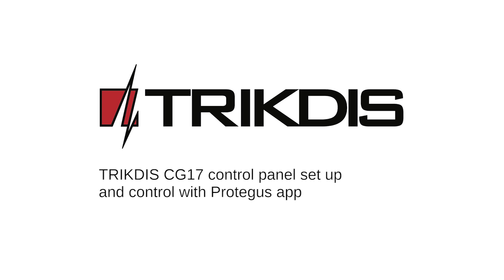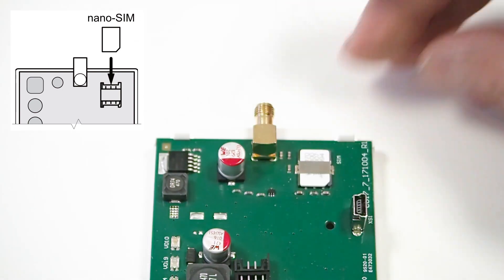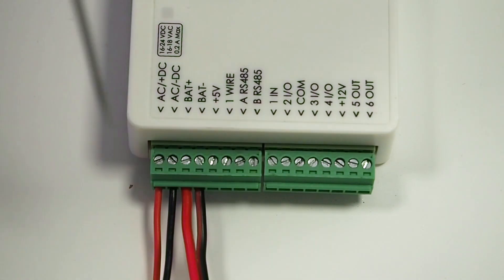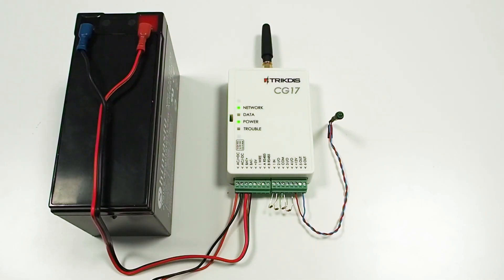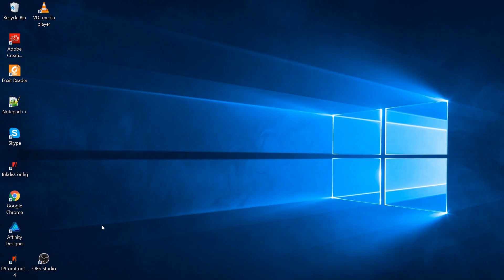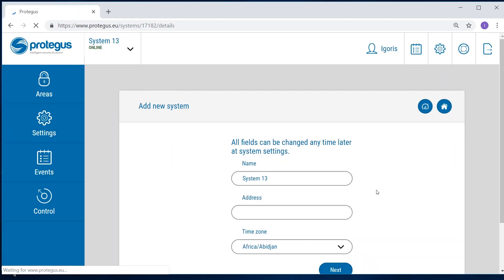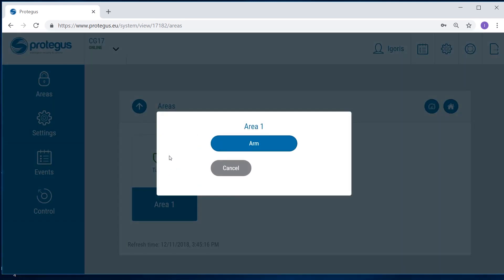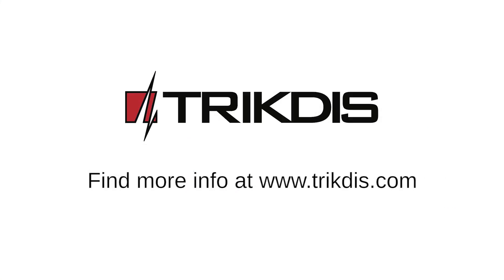CG17 with Protegus app. Cellular security control panel set up and control.